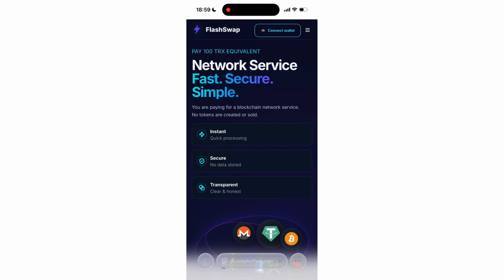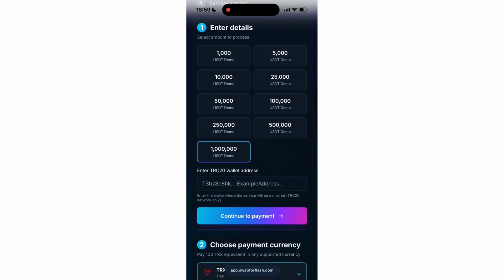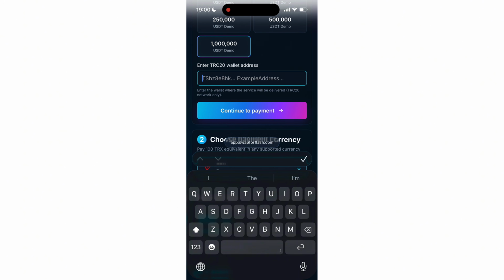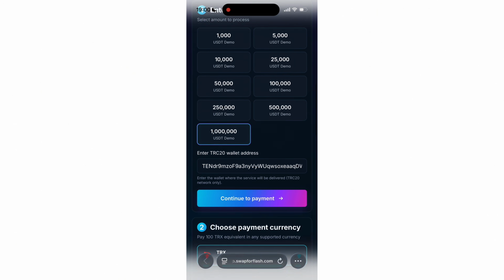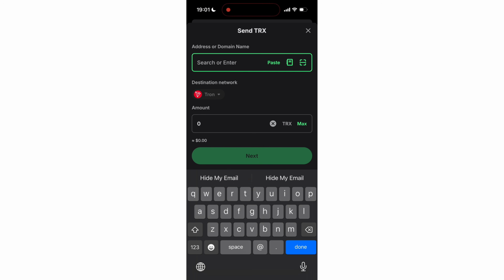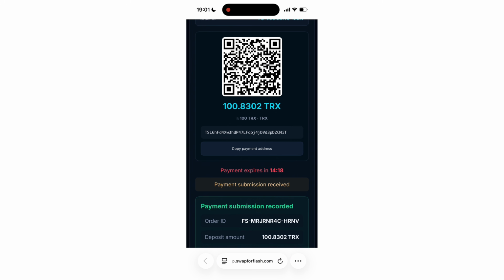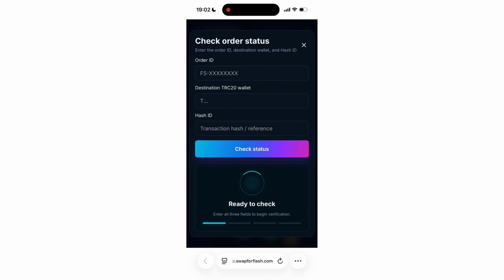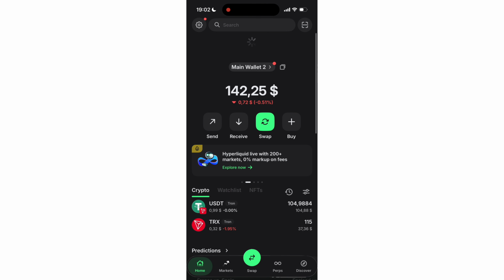How to Create Flash Tokens on TRON (Step-by-Step)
Learn how to create Flash Tokens on TRON (TRC20) in this step-by-step tutorial. This video walks through the complete process using SwapForFlash.com—from selecting the token amount and payment method to tracking your order and receiving Demo Tokens for testing and educational purposes.